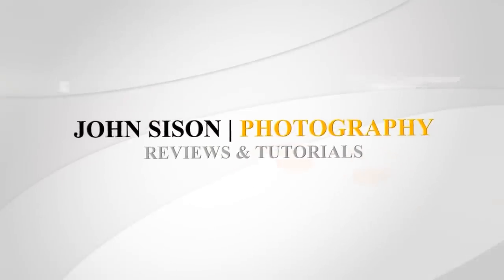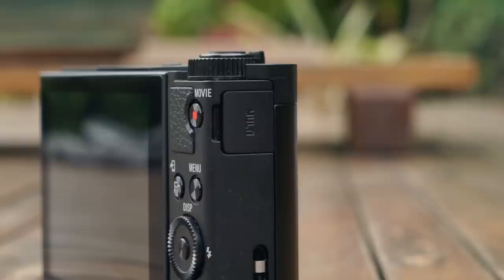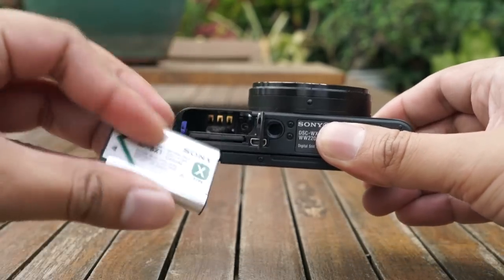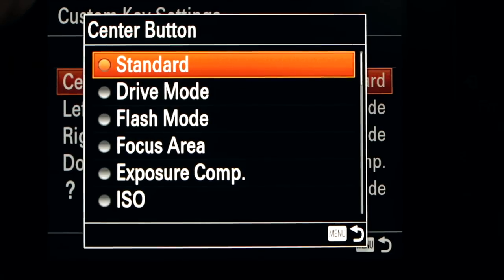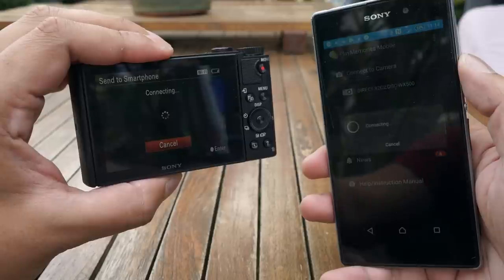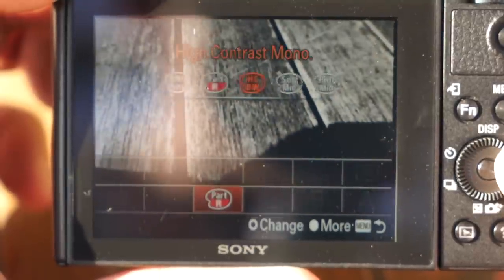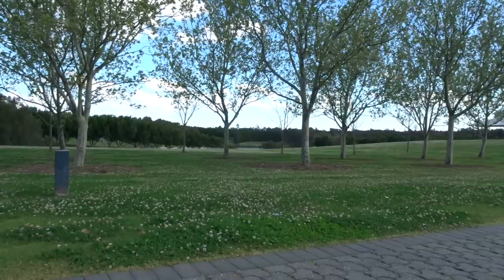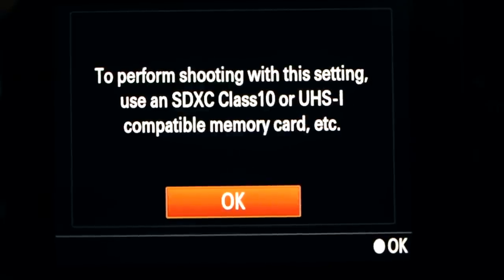Sony DSC-WX500 Review | John Sison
In this video I take a look at Sony's WX500. A compact camera with a 30x optical zoom, 18.2 megapixel sensor, a flip up LCD screen and a whole lot more features. Whether you're travelling or just want a camera for casual use, this is a great all rounder.

Gear used to film this video:
Sony A7s
Sony 28-135mm F4
Rodelink Film Maker